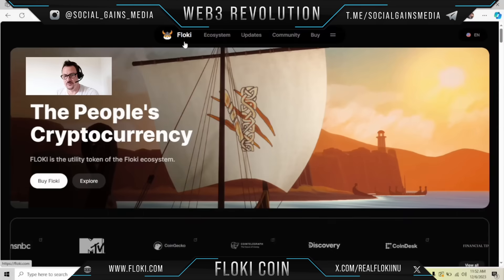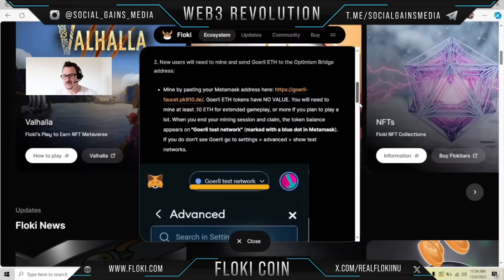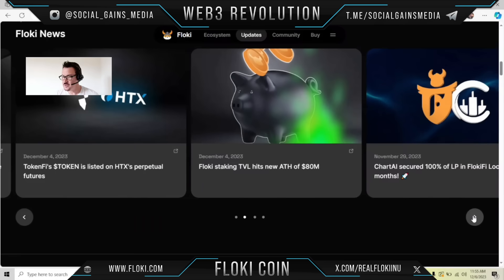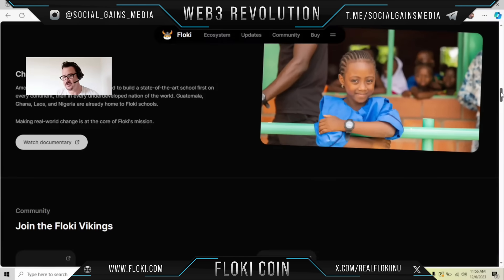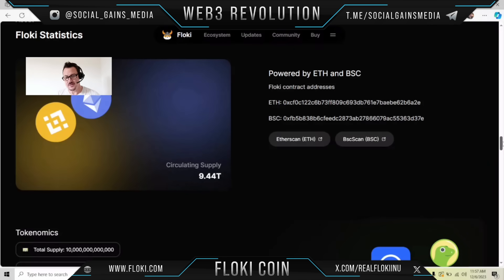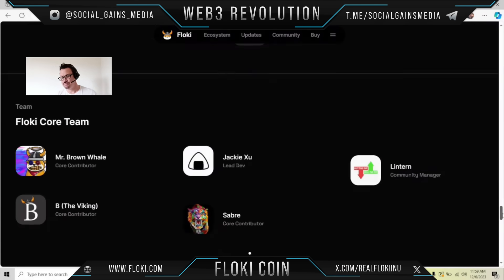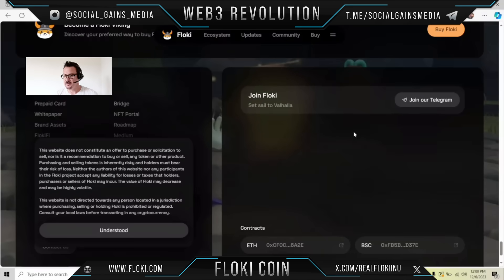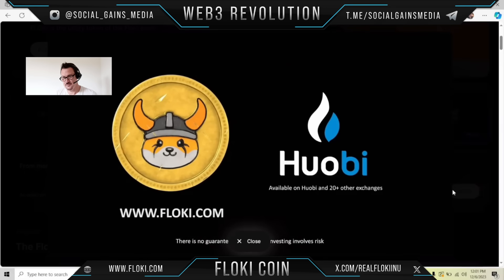Floki Inu | On a mission to become the world's most known and used crypto.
👋🏻Welcome to WEB3 Revolution.

At WEB3 Revolution, we are NOT financial advisors and are strictly operating off of opinion and information found publicly online.